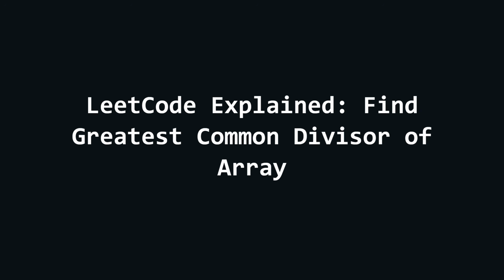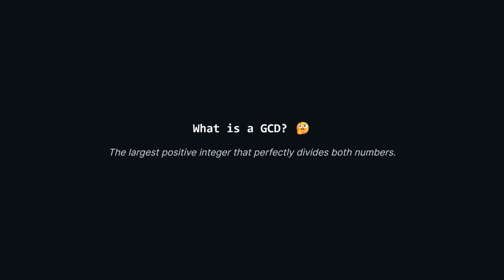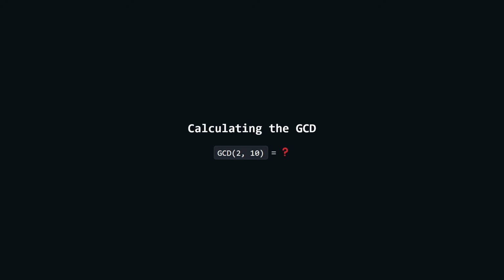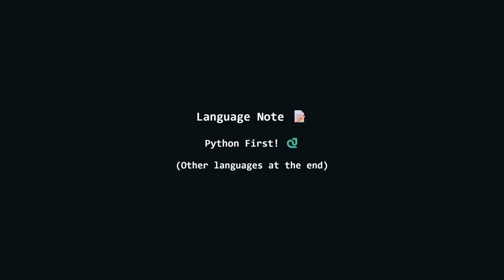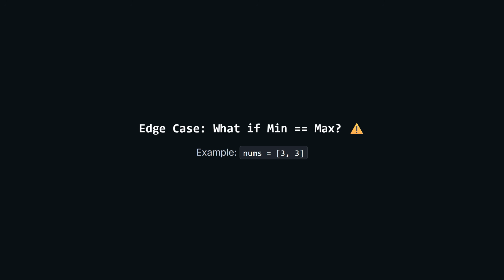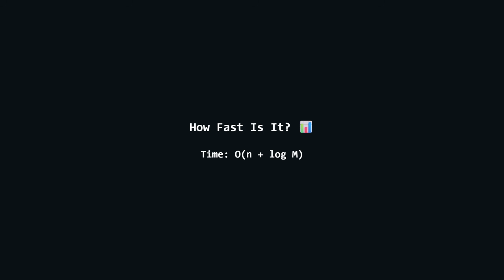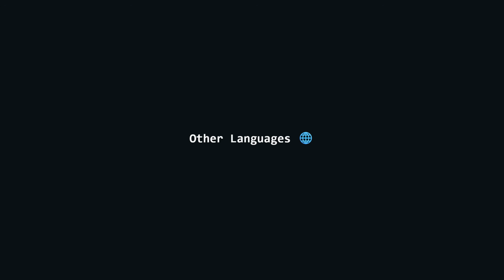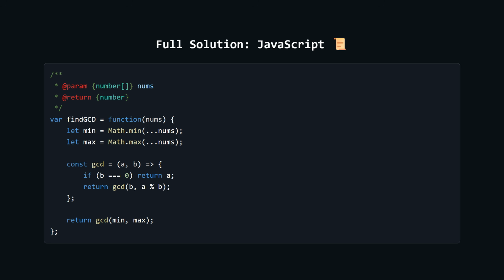1979. Find Greatest Common Divisor of Array | Leetcode Daily - Python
Learn how to solve LeetCode 1979, Find Greatest Common Divisor of Array, with this straightforward walkthrough. We walk through the process of identifying the minimum and maximum values in an array and calculating their Greatest Common Divisor (GCD). This video covers the step-by-step logic, complexity analysis, and implementation details in multiple languages including Python, Java, C++, and JavaScript to support your coding interview preparation.